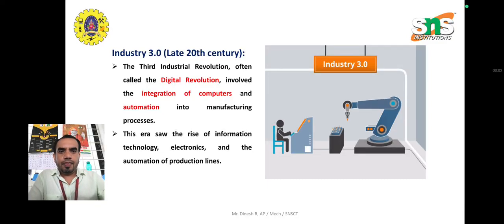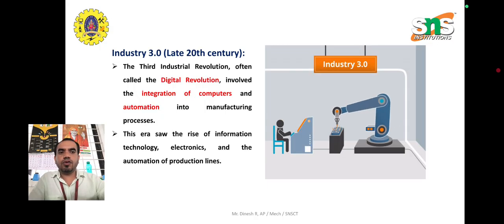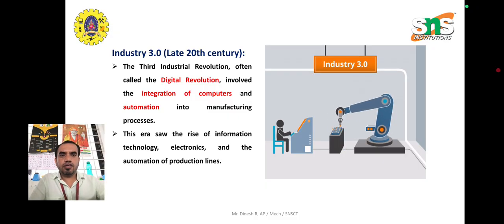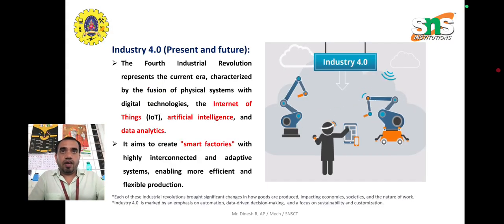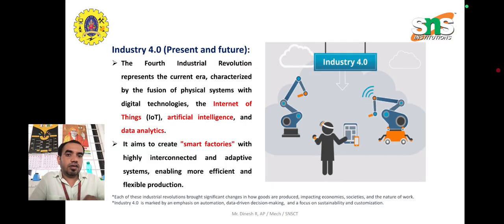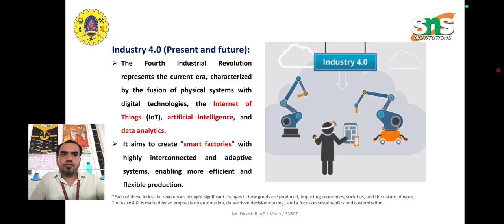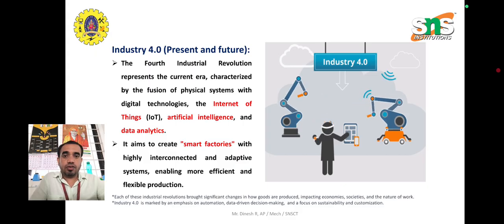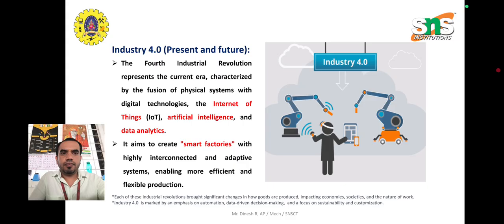Industry Revolution – Part 2 | DA in Digital Manufacturing| SNS Institutions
Welcome to Part 2 of the Industry Revolution Series! In this tutorial, we explore how Industry 3.0 and 4.0 revolutionized manufacturing through automation, digitization, and smart technologies.

You'll learn:

What is Industry 3.0 (the automation era)?

What defines Industry 4.0 (the smart, connected revolution)?

Key technologies: PLCs, IoT, AI, robotics, big data

The shift toward cyber-physical systems and digital factories

🚀 From the rise of computers to real-time analytics and smart manufacturing, this 5-minute overview breaks down the essential milestones of modern industry.